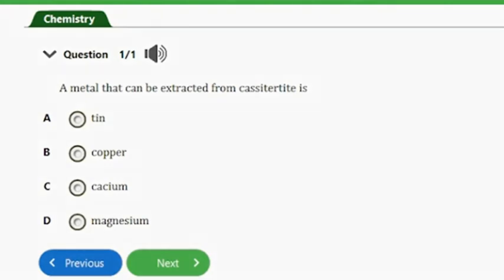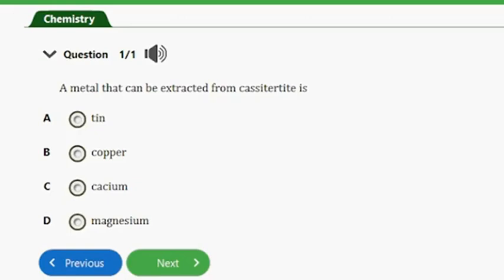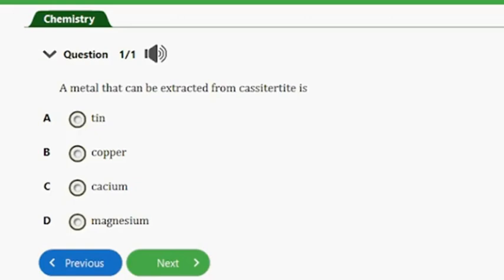JEE Main Chemistry 2026 Likely PYQ On Tin (One Shot In English)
JEE main Chemistry Online Tutorial Likely Questions And Answers On Tin

Tin is one of the basic problems in JEE main chemistry.

In this JEE main chemistry online class video, I answered this JEE main chemistry questions on tin

This video is a definite guide to smashing questions on tin in JEE main chemistry.